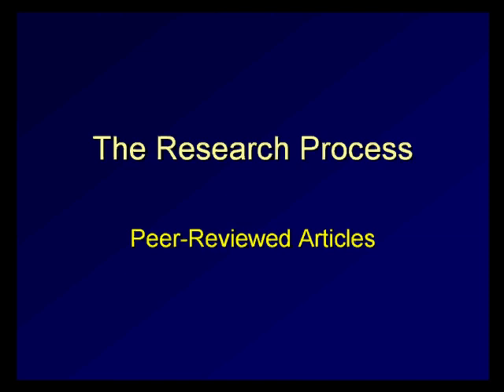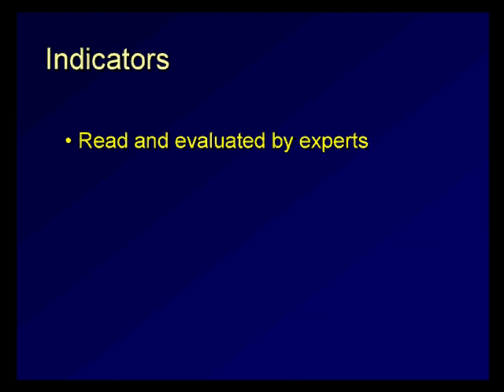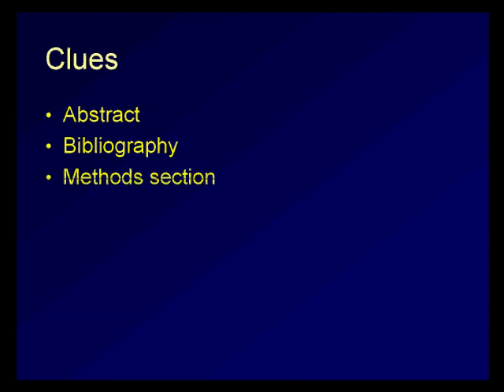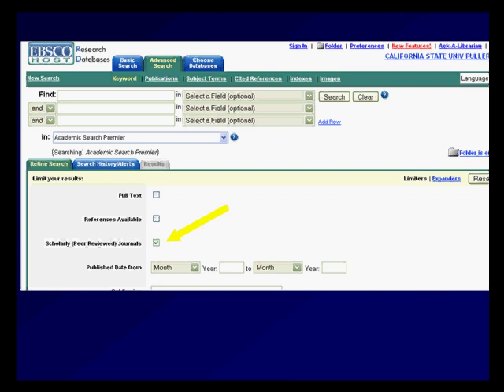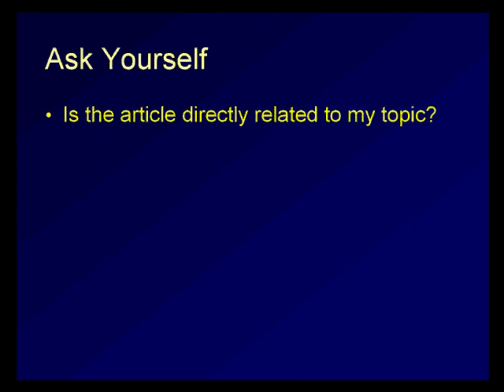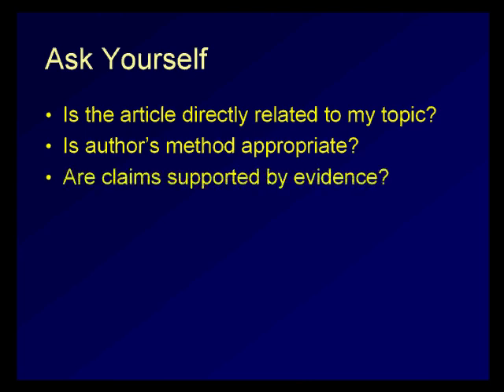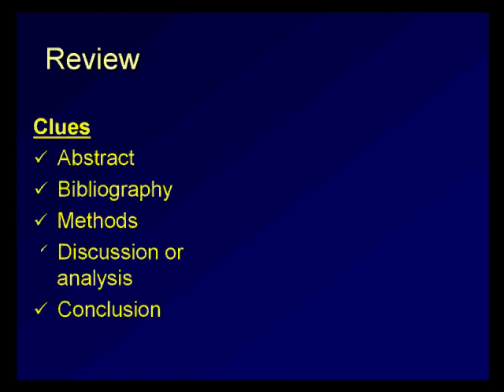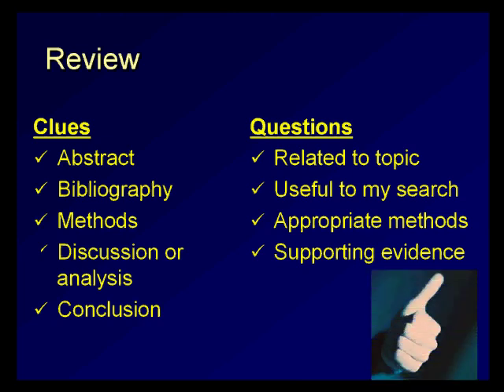Peer Review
Learn how to identify and evaluate peer reviewed articles.